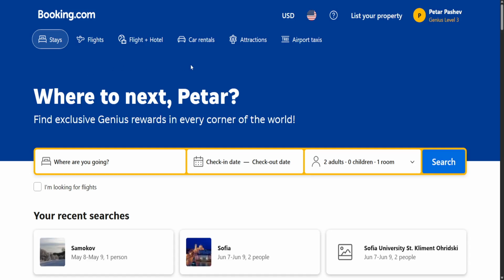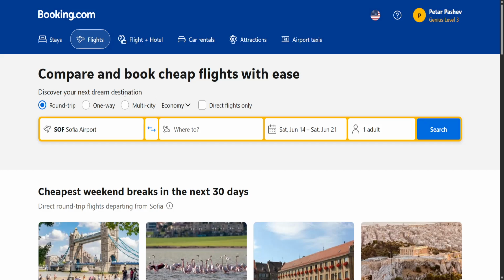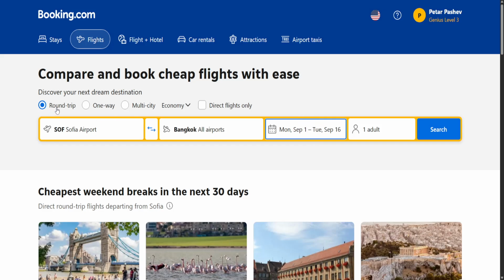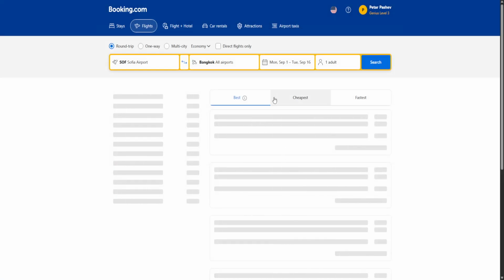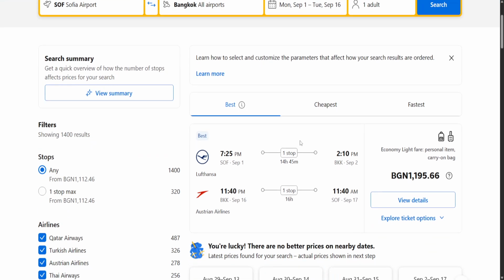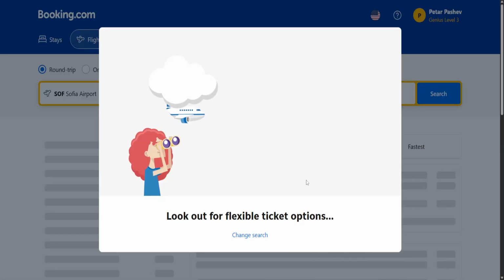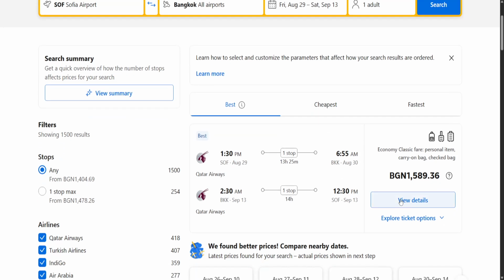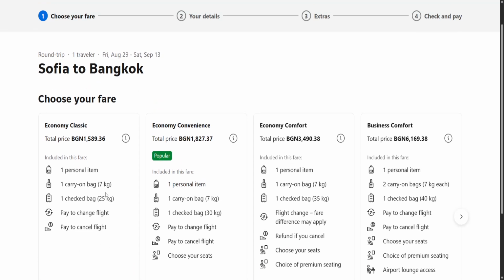How To Book Flight Tickets Online On Booking.com - Full Guide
In this video I show you how to book flight tickets online on Booking.com. If you want to learn how to book plane tickets on Booking.com then this is the tutorial for you.